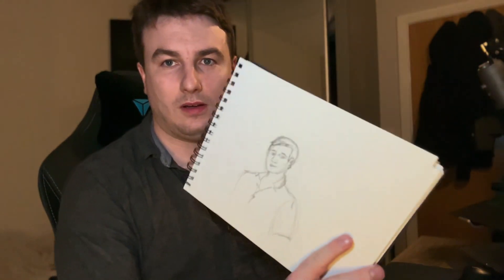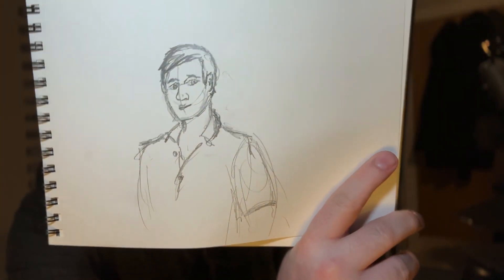Month Upon a Time Day 22 - Draw!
Can i draw myself in 90 seconds….